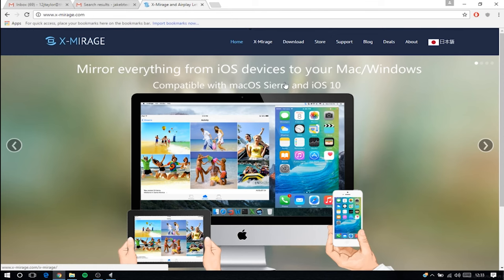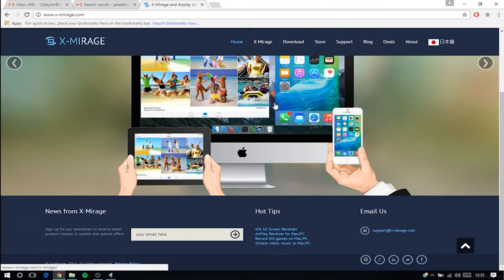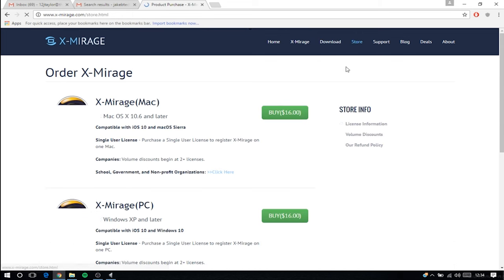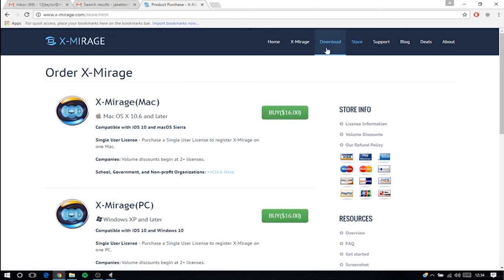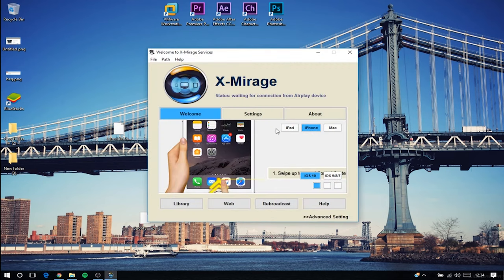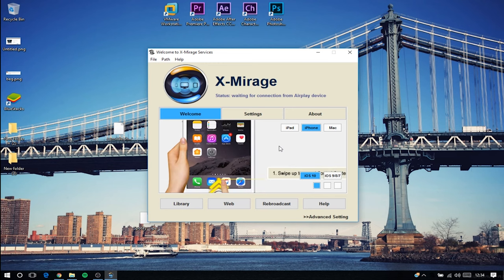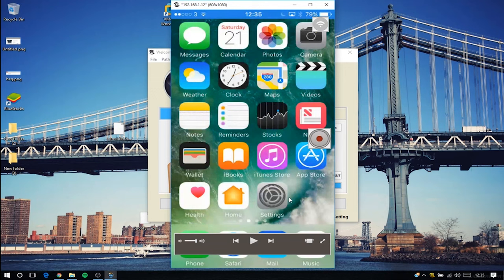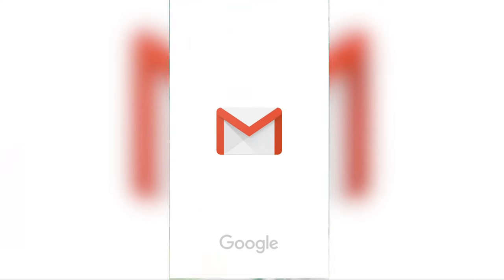View Your Apple Device On Your Computer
X-Mirage Review

In Today's Video:
I Review X-Mirage